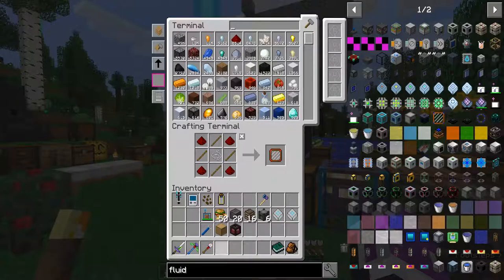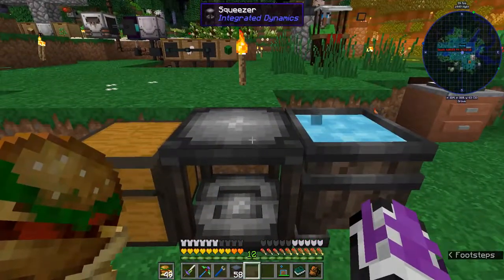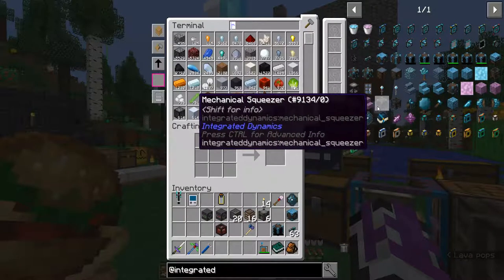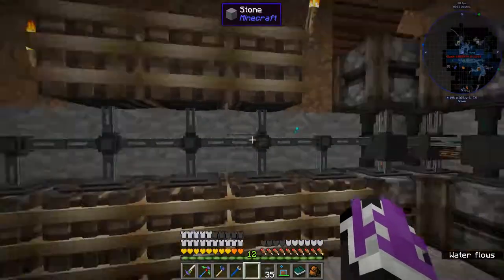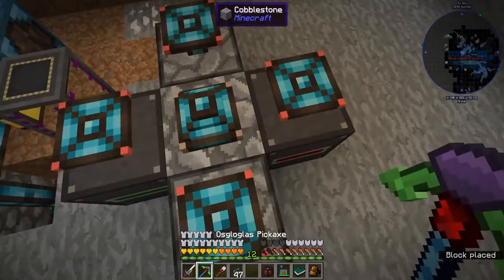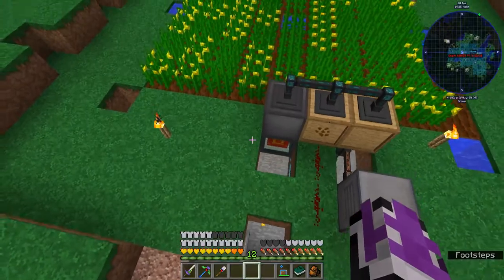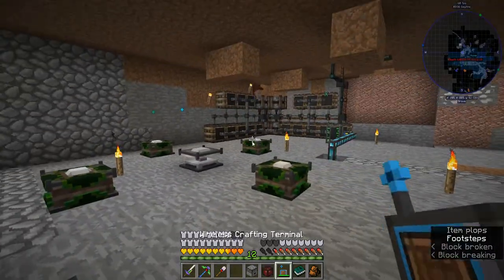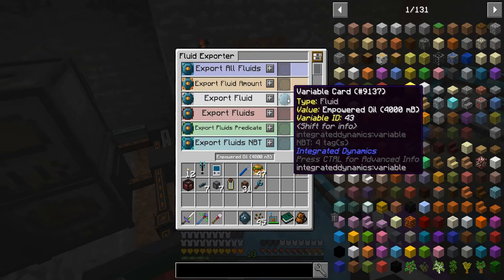Enigmatica 2 Expert Mode Ep 8, Canola Power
Today in Enigmatica 2 Expert Mode Episode 8, we set up Empowered Canola Power